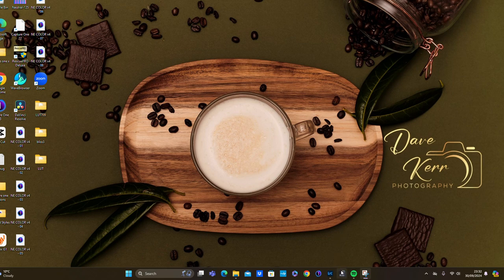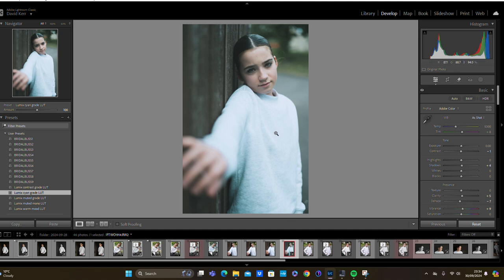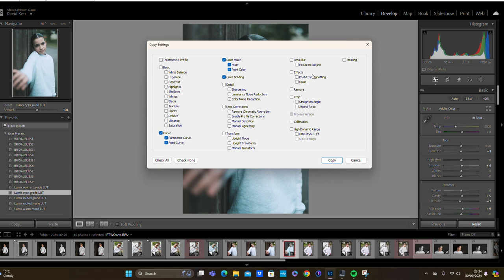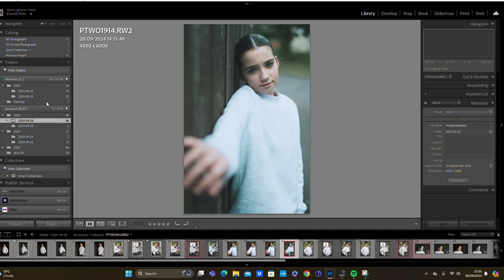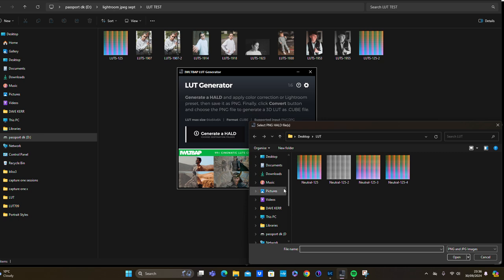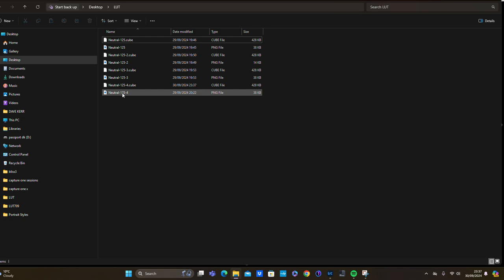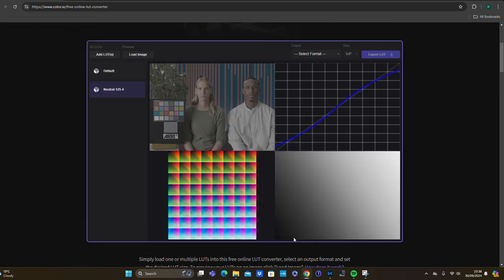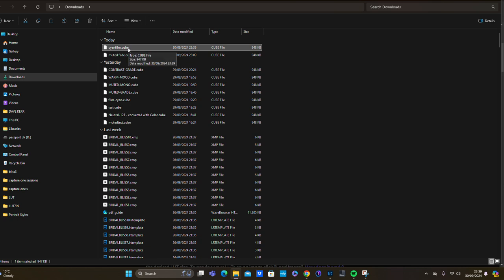Converting Lightroom presets into LUT files for Lumix cameras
This is a quick tutorial to show the process og LUT file creation via lightroom.
If you make your own presets and want to add them to your videos or to add them into the LUT libary in your Lumix camera this is the process.